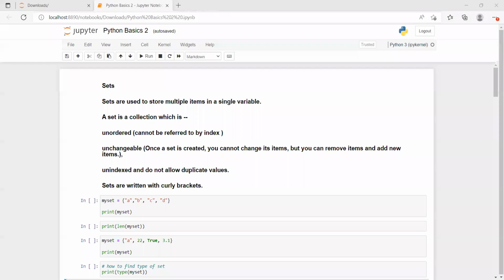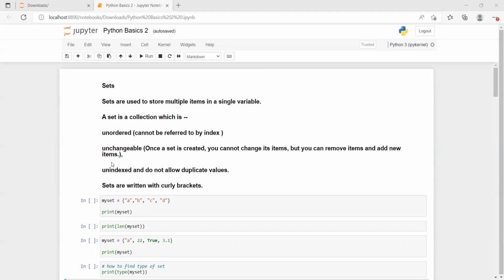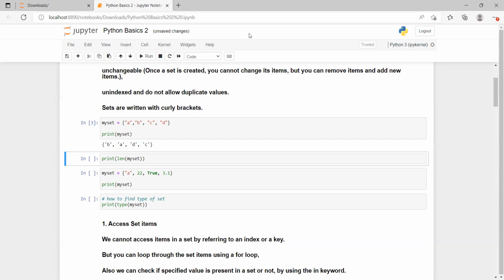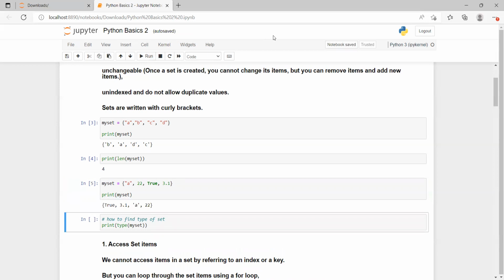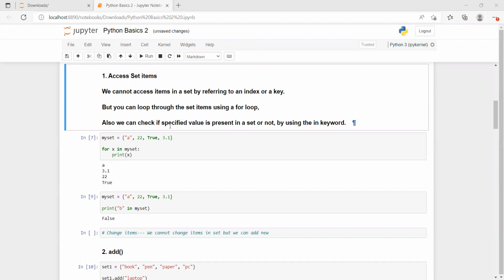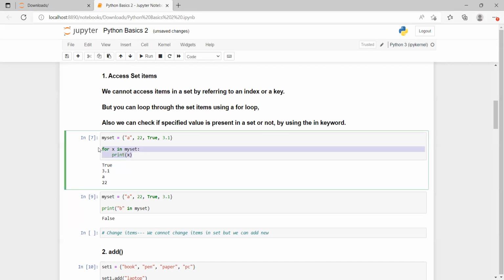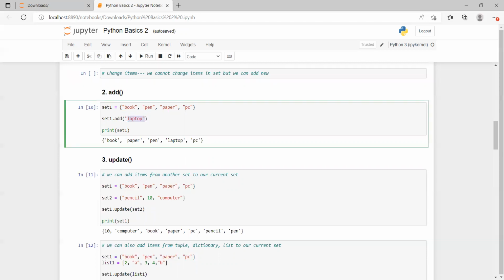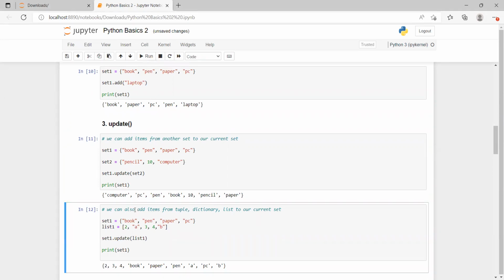Python - Sets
In Python, Set is an unordered collection of data type that is iterable, mutable and has no duplicate elements. The order of elements in a set is undefined though it may consist of various elements.